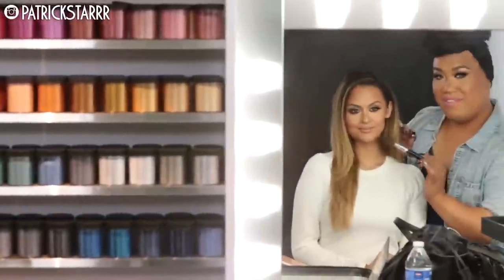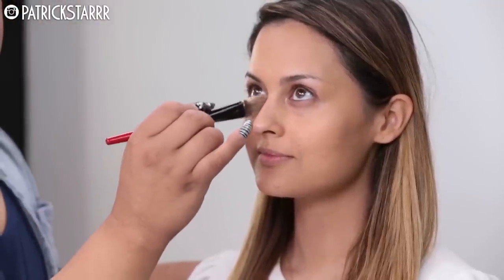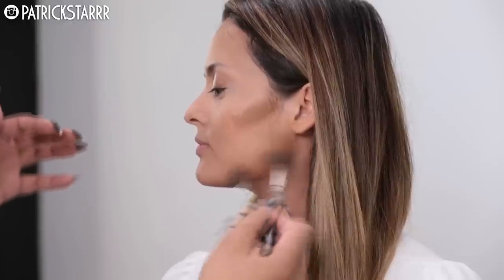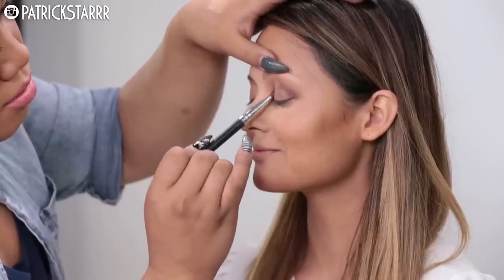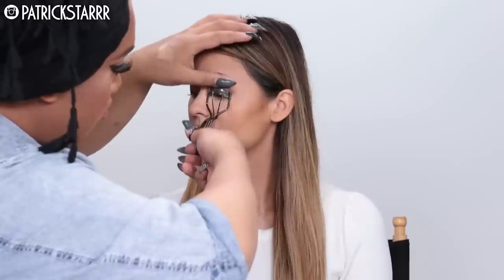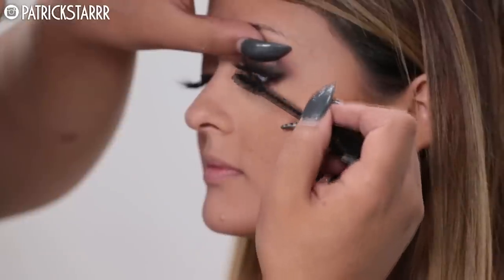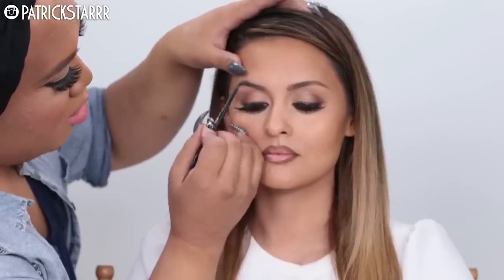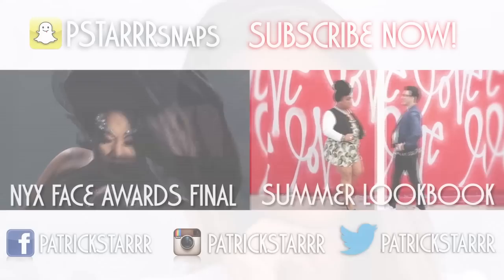Makeup Transformation | PatrickStarrr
NEW SNAPCHAT- PSTARRRsnaps
Hey everyone! Welcome back to another Makeup Transformation with my good friend Christen Dominique! I am finally back home in Orlando and I cannot wait to film more videos! I cant believe that summer is over and everyone is back to school ready for FALL! This look today can be for any occasion whether it be date makeup, clubbing makeup or even wedding makeup- its GLOWY AND BRONZE!

Love YA!
xoxo
PatrickStarrr

PSTARRRsnaps

PatrickStarrr
2355 Westwood Blvd. #430

2 Whitening Lightening Pens $19

PRODUCTS USED ON CHRISTEN!

EYE PRODUCTS:

Orange Soda, Cream, Red Earth

**If you made it this far. comment "Are you dating Mannys friend?!?!" **

love you!

This video was MADE AT SMASHBOX, a social hub and creative sandbox with best-in-class resources in the heart of Culver City, California. A destination for influencers across top social media platforms --YouTube, Facebook, Instagram, Twitter, etc. -- to produce content in a state of the art studio, and collaborate with other social media stars. Experience this unique service program, from shooting your basic beauty tutorials to conceptualizing outside-the-box content that you couldn't produce on your own. Book your next studio shoot by visiting the website and signing up now